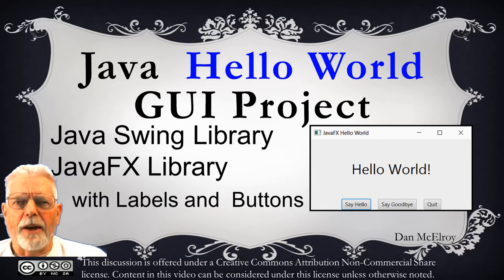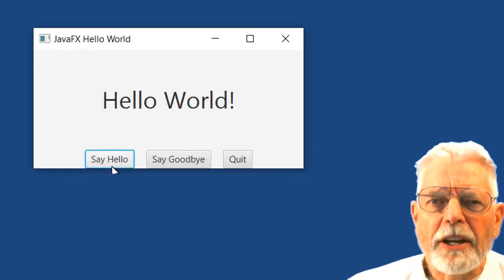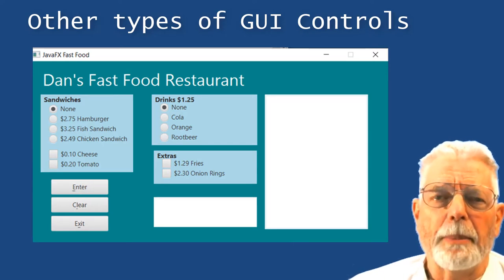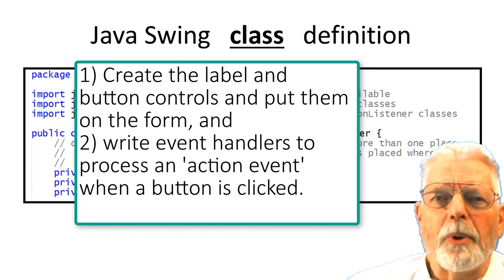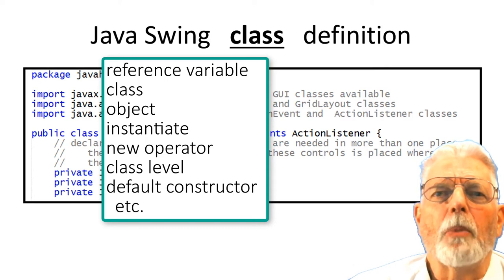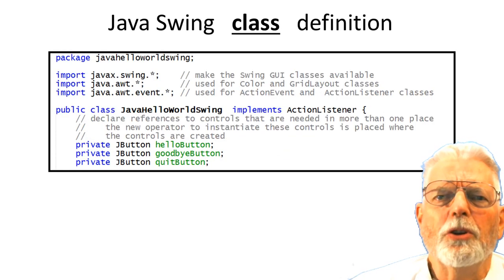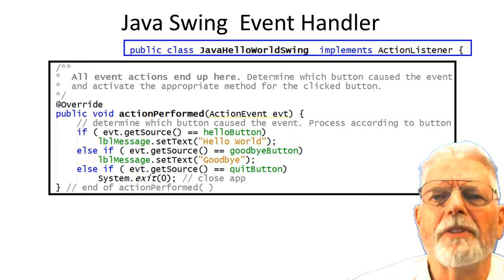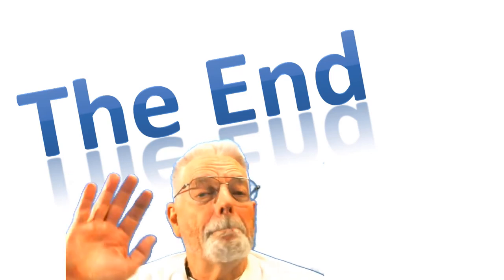Java-HelloWorld-GUI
Create Java GUI project using Swing and JavaFX using Labels and Buttons.